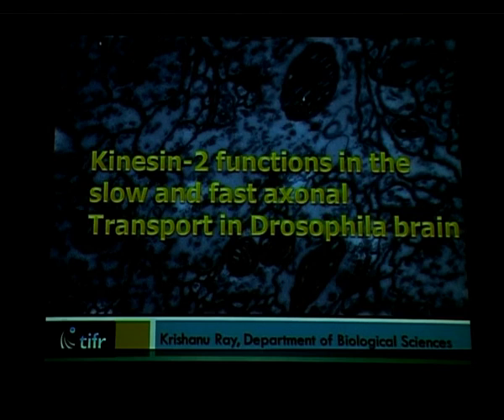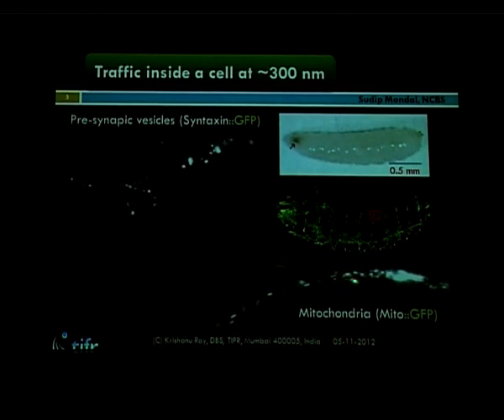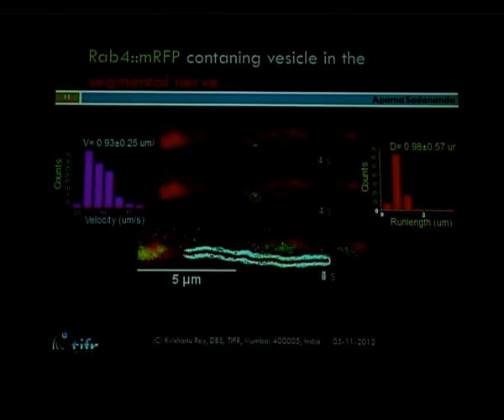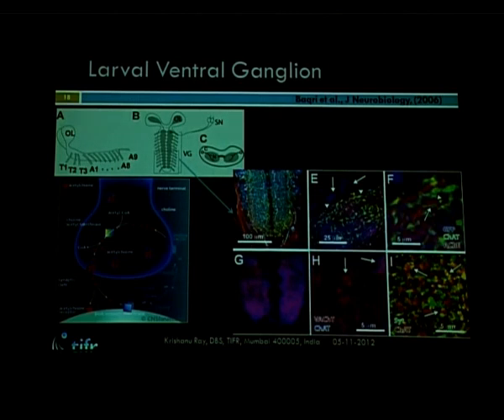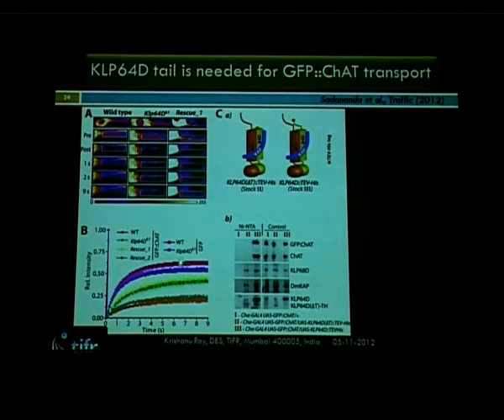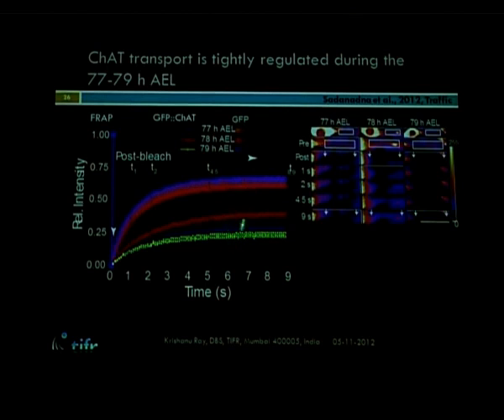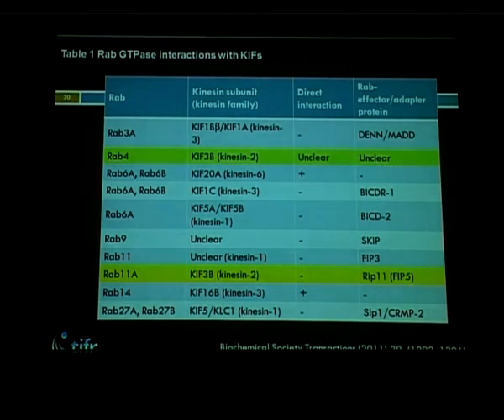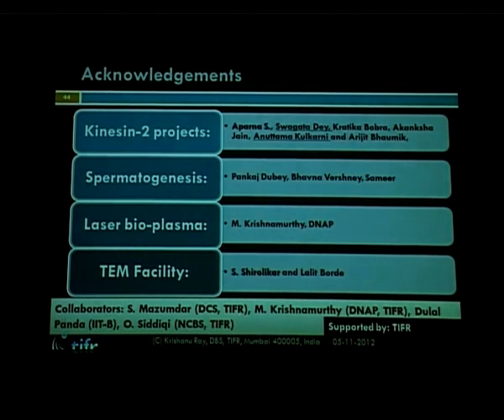Kinesin 2 functions in the slow and fast axonal transport in drosophila brain